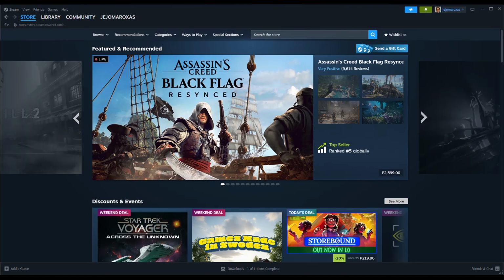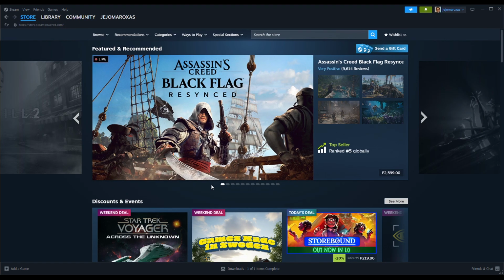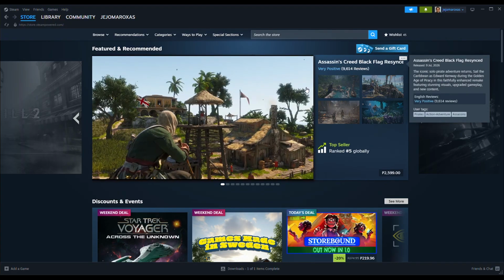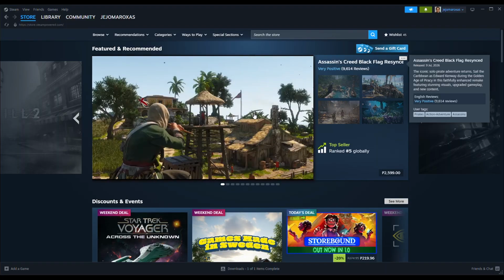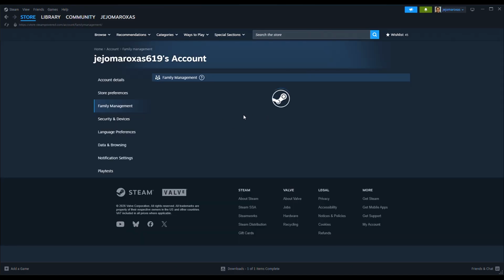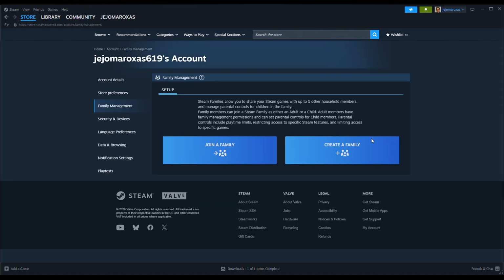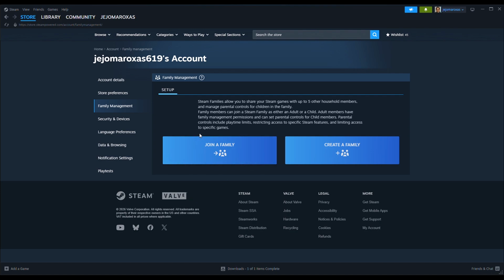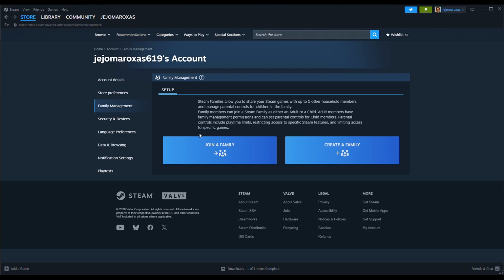How to Set Up Steam Family Sharing (Complete Guide)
How to Set Up Steam Family Sharing (Complete Guide – 2026 GUIDE)

Want to share your Steam games with family or friends? In this 2026 guide, I’ll show you how to set up Steam Family Sharing and access shared game libraries.

🎮 In this video, you’ll learn how to:
✔️ Enable Steam Family Sharing
✔️ Authorize another computer or account
✔️ Set up Steam Families correctly
✔️ Invite family members to your Steam group
✔️ Access shared games from another account
✔️ Manage shared libraries and permissions
✔️ Remove or change authorized users
✔️ Fix Steam Family Sharing not working

⚠️ Important note:
Steam Family Sharing has limitations. Some games may not be shareable due to licensing restrictions, and only certain users can access shared libraries at the same time depending on Steam’s current family features.

💡 Pro tip:
Make sure every account uses Steam Guard and that you only share access with trusted people.

This guide is fully updated for 2026 and works with supported Steam accounts on Windows, macOS, and Steam Deck.